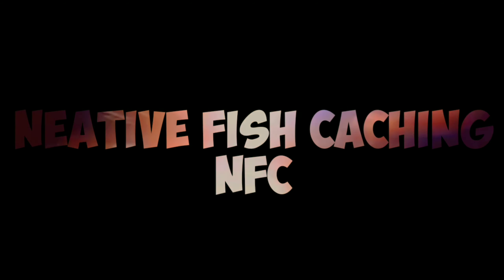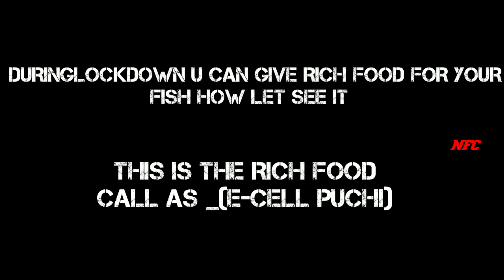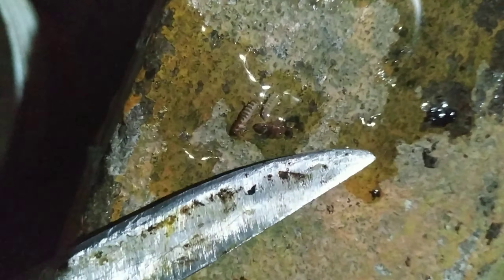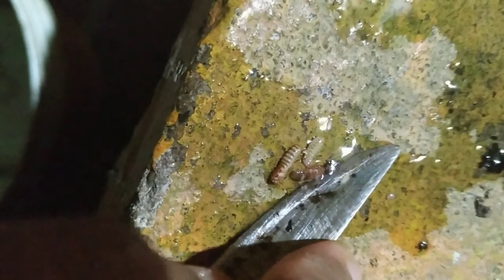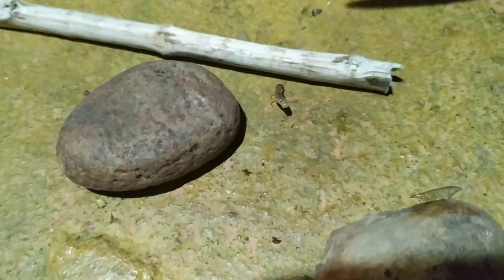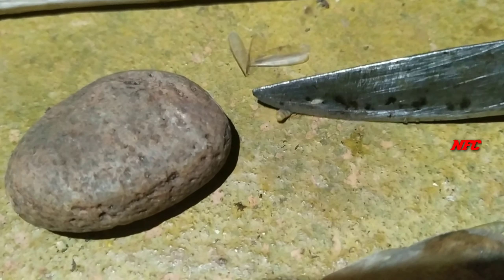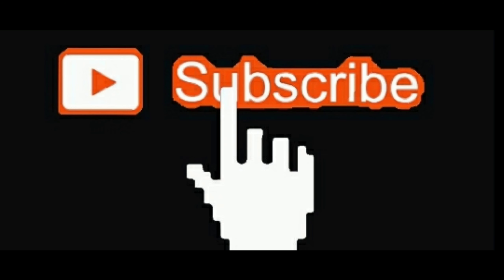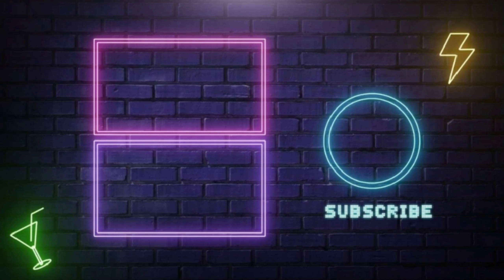How to get rich food for fish at home during lockdown in tamil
NATIVE FISH CATCHING TAMIL NFC
AIM TO GET  FISH NEAR BY U AND WHICH KIND OF FISH EASY ADAPTED TO AQUARIUM.
WHAT KIND OF FISH MAINTENANCE EASY IN NATIVE FISH
DETAIL VIEW. 🙏